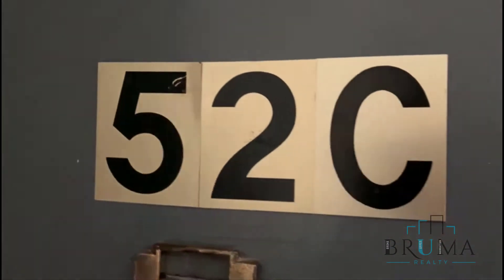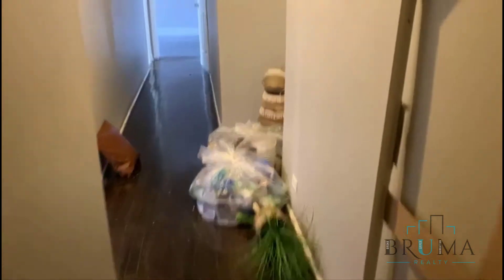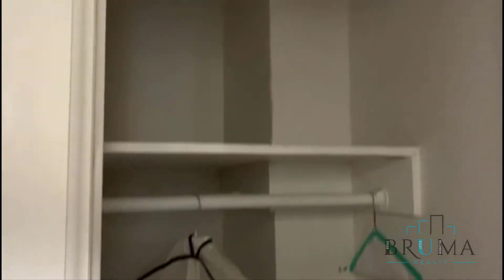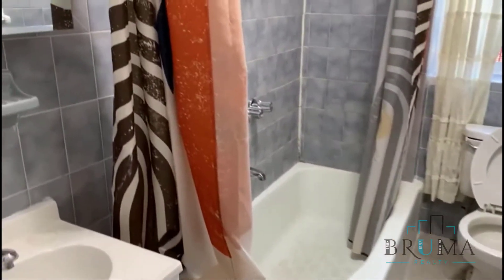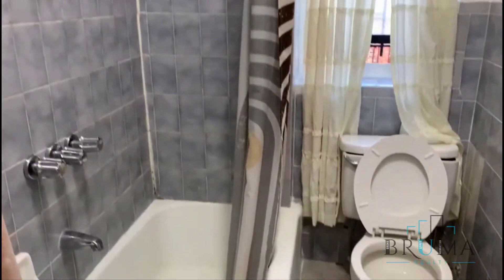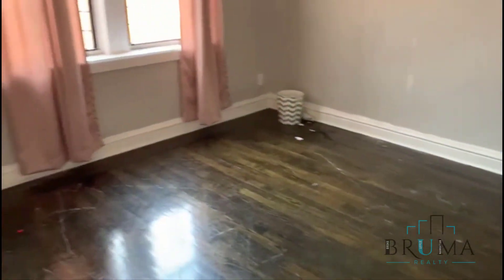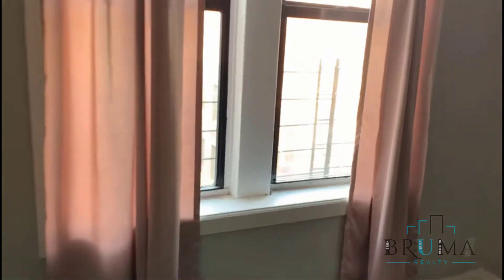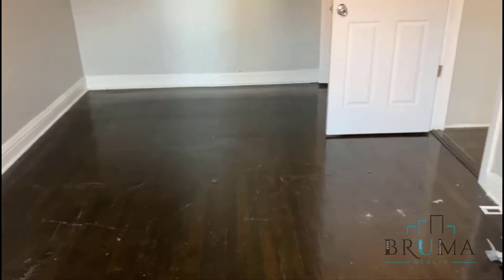3340-44 Ft Independance Ave 52C (1 Bedroom)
Beautiful 1 Bedroom apartment in Kingsbridge Heights, Bronx.